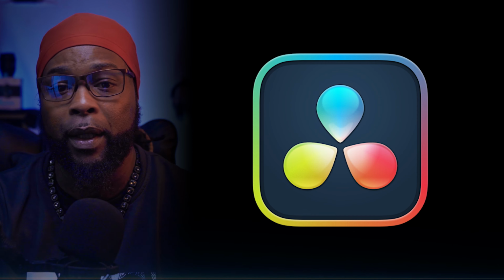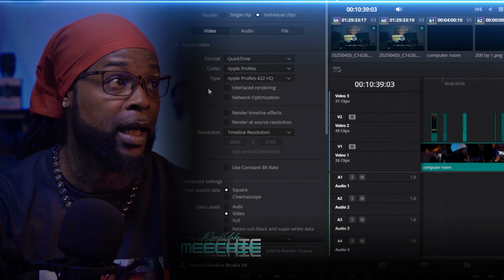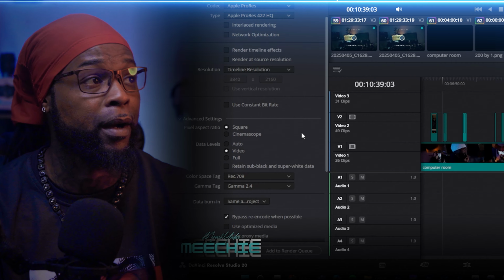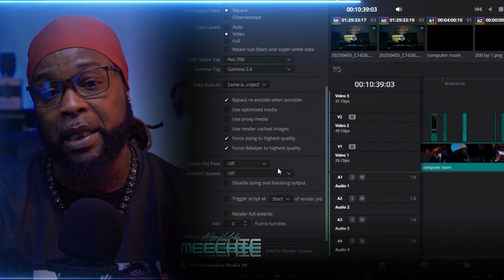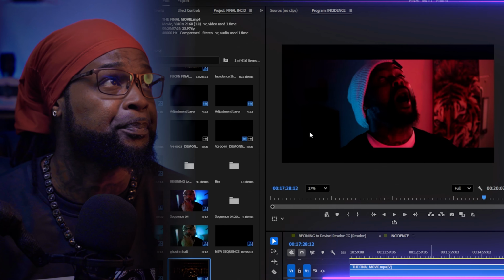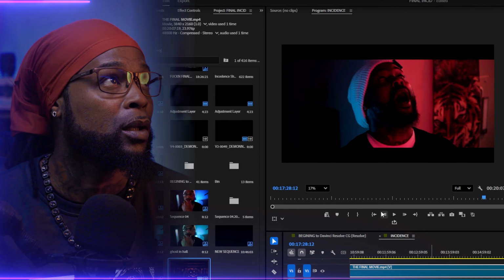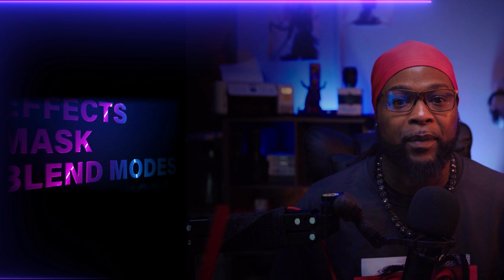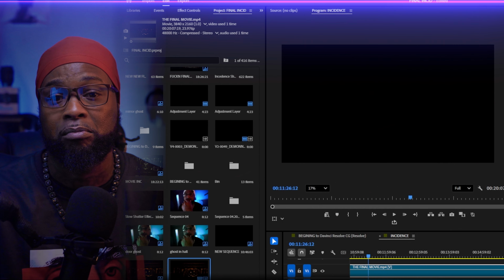DaVinci vs. Premiere: The Ultimate Color Correction Showdown!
Yo, if your footage looks perfect in DaVinci Resolve but turns into a washed-out TikTok filter the moment Adobe Premiere Pro touches it, you're in the right place. This video explains why footage that looks perfect in DaVinci Resolve can appear washed out when imported into Premiere Pro, often due to color grading discrepancies. We dive into settings and solutions to keep your video colors consistent across editing programs, ensuring your video editing and film editing workflow stays smooth.

I create everything from short films and cinematic edits to sound design, color grading, and real post-production breakdowns.
If you’re passionate about creativity and storytelling, you’re in the right place.

CHAPTERS:
00:00 – Intro
01:23 – Divinci color management
02:32 – Premiere Pro color management
03:36 – Color Shifting
04:10 – Color Pipeline
04:46 – Outro

👑 Creativity. Consistency. Growth. 👑